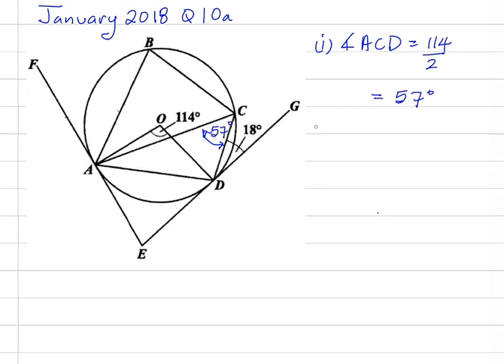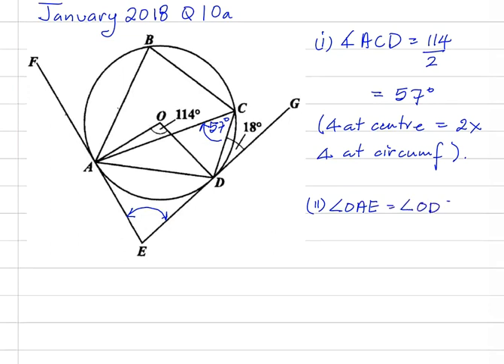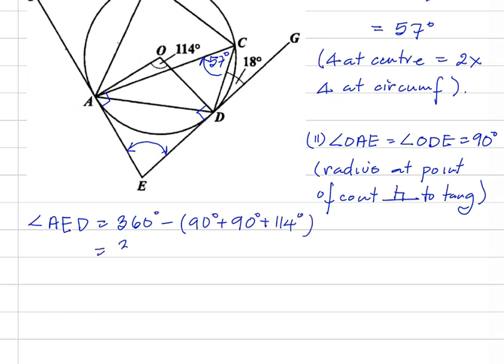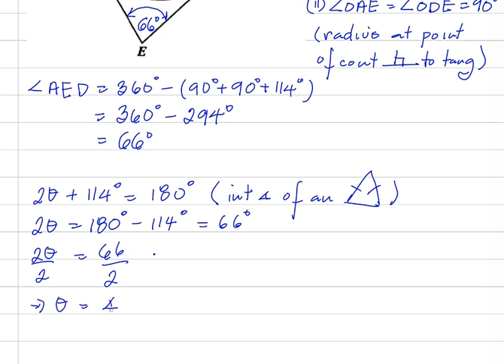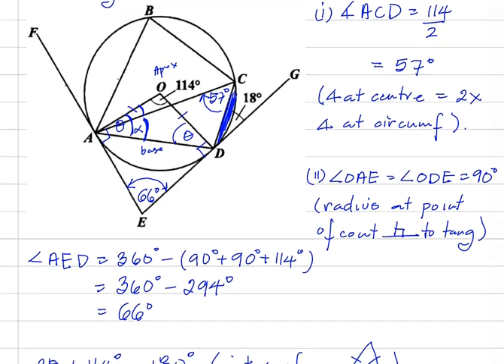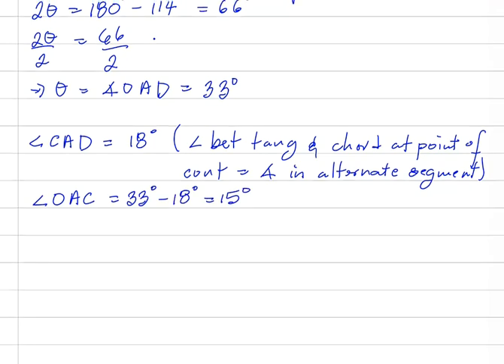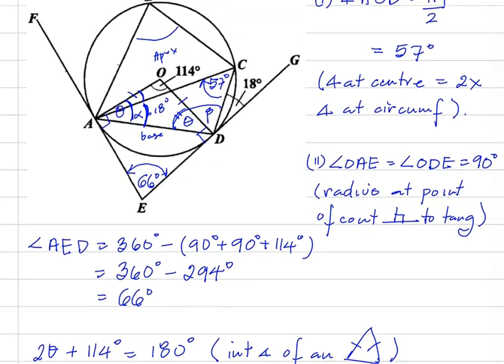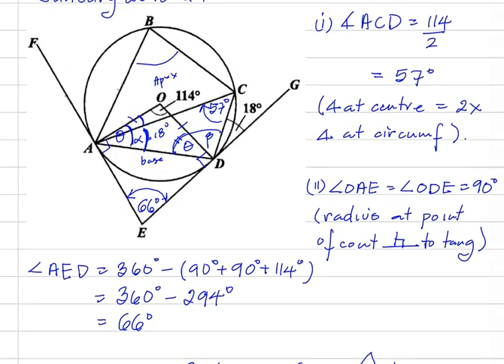January 2018 Q10a (Circle Theorem)